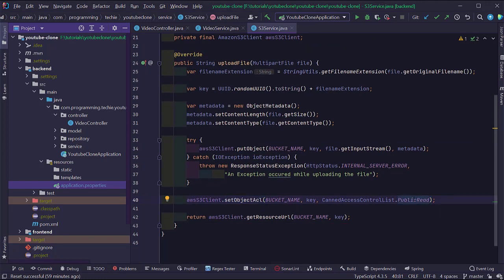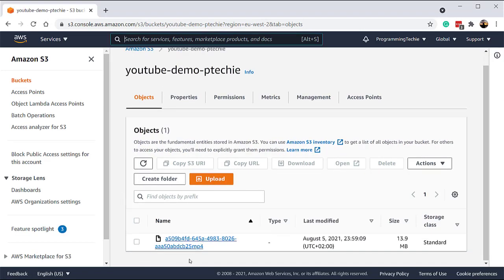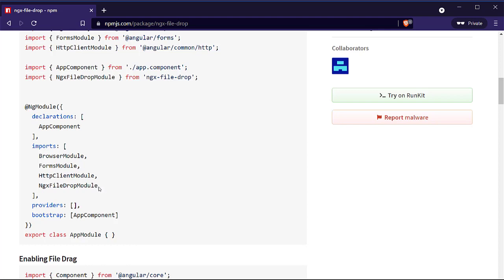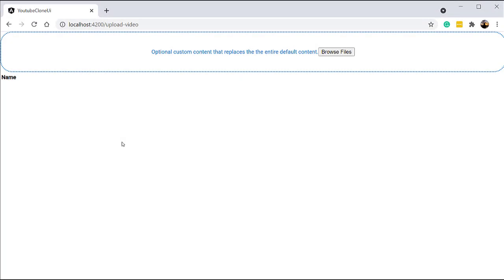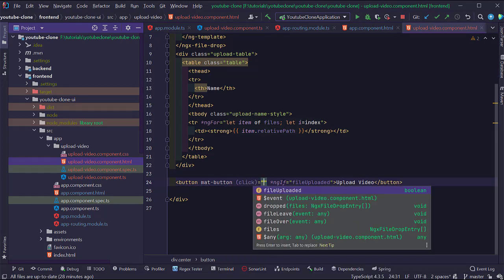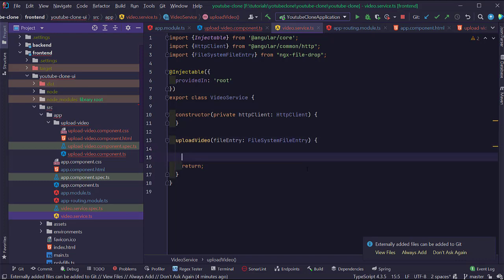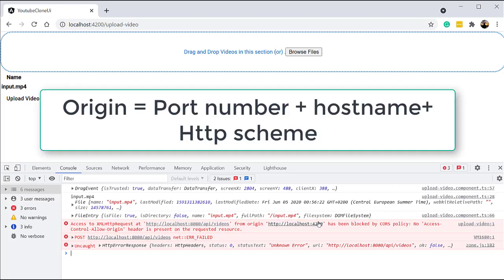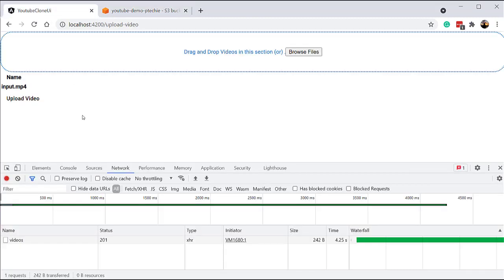Spring Boot Angular Full Stack Project - Youtube Clone - Part 3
Spring Boot Angular Full Stack Project - Youtube Clone, In this tutorial we are going to implement the drag and drop functionality in our frontend Angular application, we are also going to tackle the CORS error and make sure that the angualr frontend is able to communicate with our spring boot backend server.

00:00 - Intro and Recap
01:30 - Test the Backend API Implementation
02:45 - Increase Multipart Request File Size
04:02 - Make S3 Bucket as public
07:43 - Implement Frontend Functionality to upload videos
19:52 - Make HTTP Post call to upload Videos
29:14 - Fixing CORS error